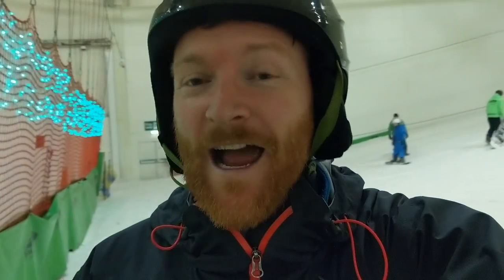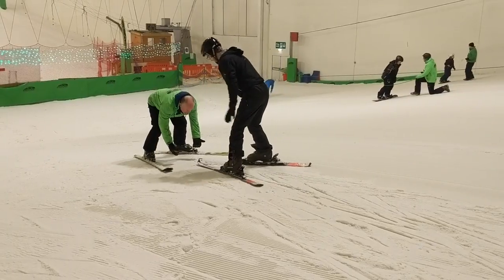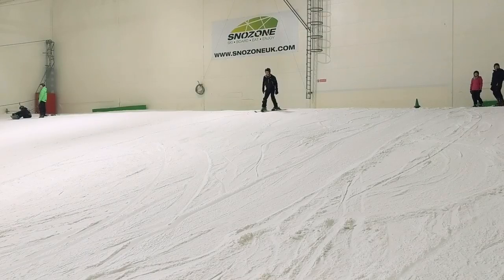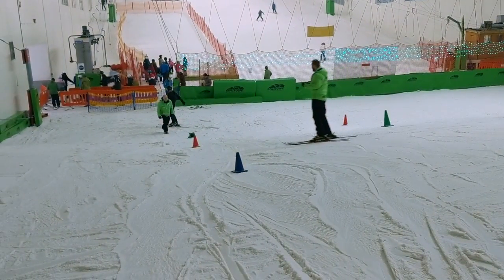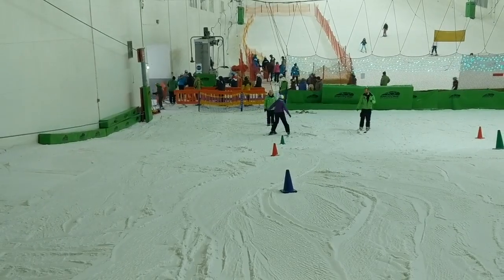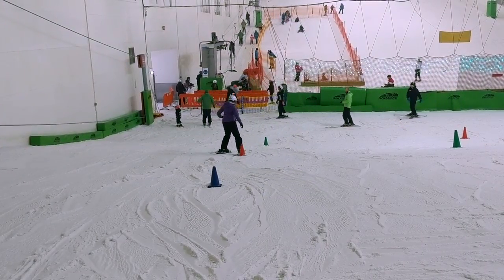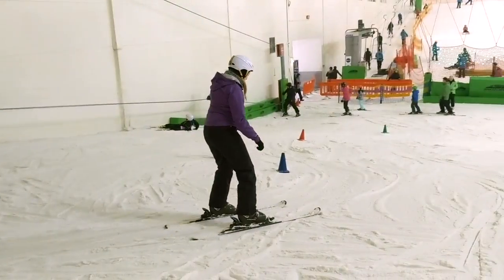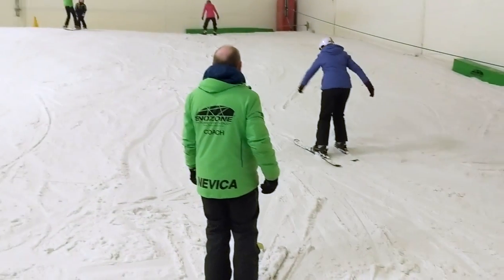Snozone Castleford - Skiing Lessons 1 & 2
In this video we head to Snozone in Castleford for some skiing lessons. This was our first visit to tackle lessons 1 & 2 but we’ll definitely be back for more.

The high pitched noise in parts of the video is the ski lift, I was unable to EQ it out all together.

All music by Dean Read. Footage shot with a Google Pixel 2 XL and it was edited in iMovie.